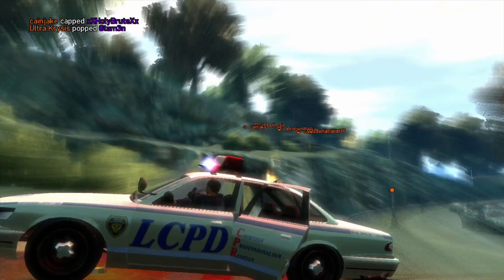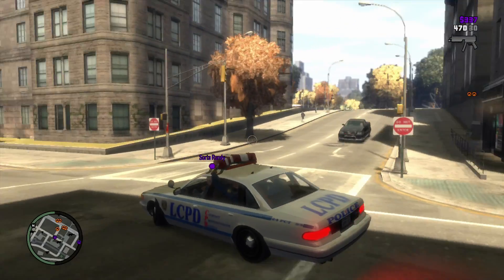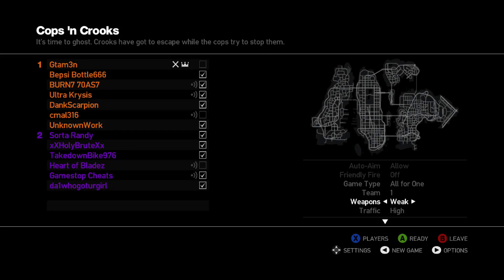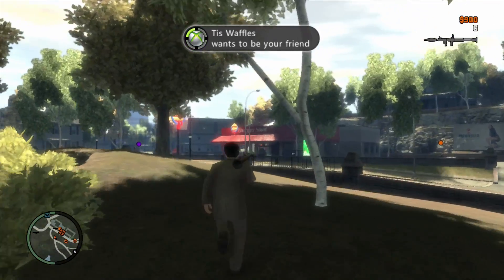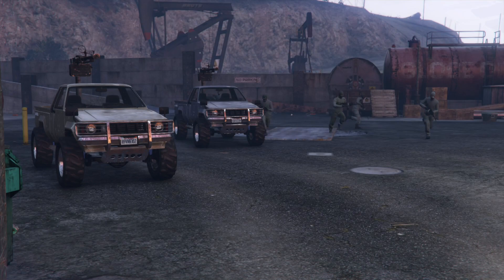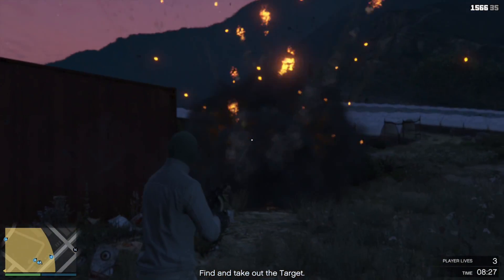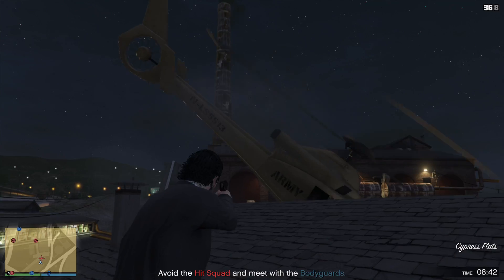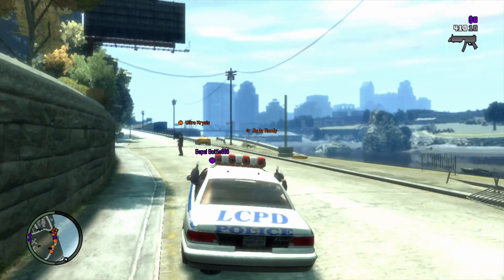GTA 5 Online Cops And Crooks DLC: My Concerns and Hopes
Today we discuss my concerns and hopes for the rumored Cops and Crooks DLC for GTA 5.